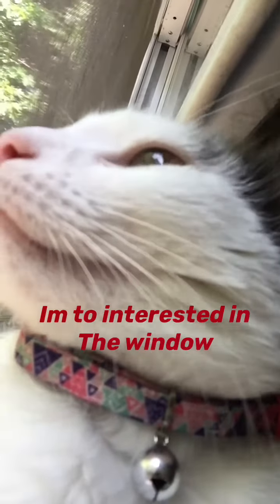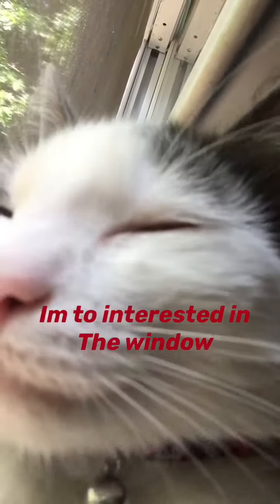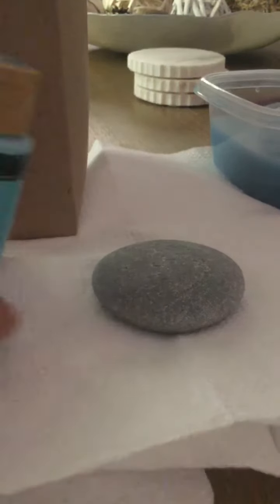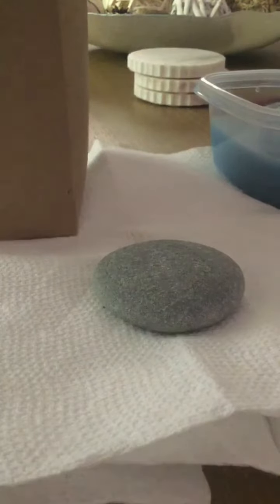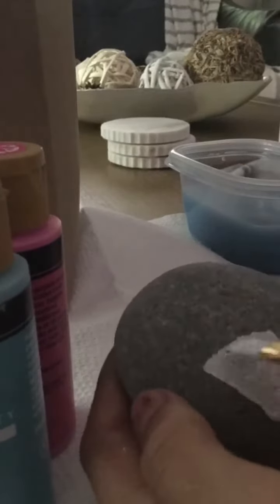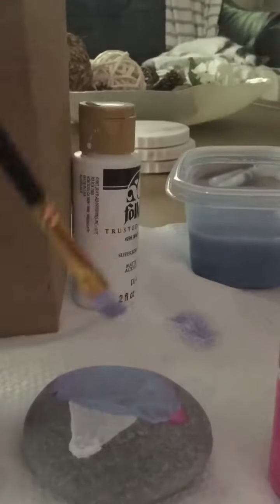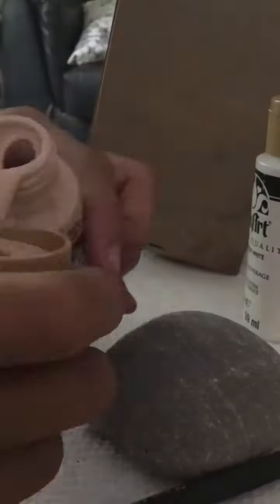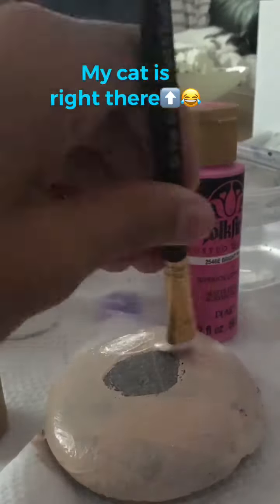More rock painting 🎨